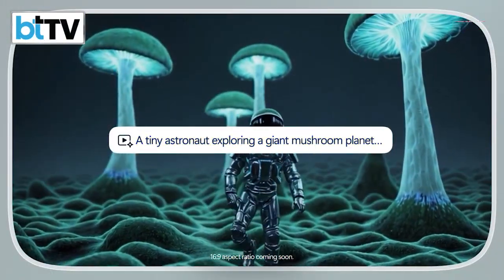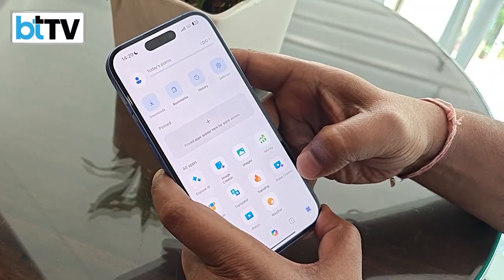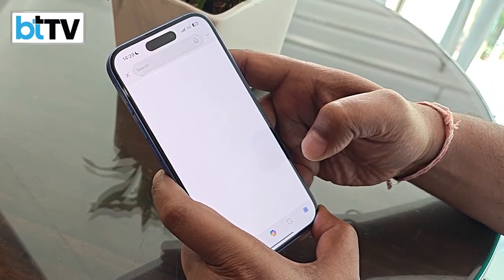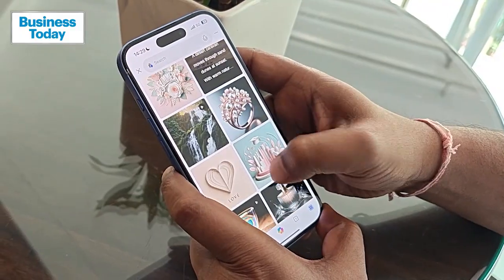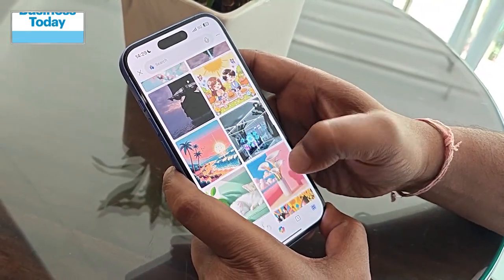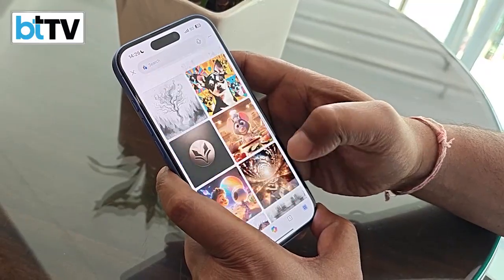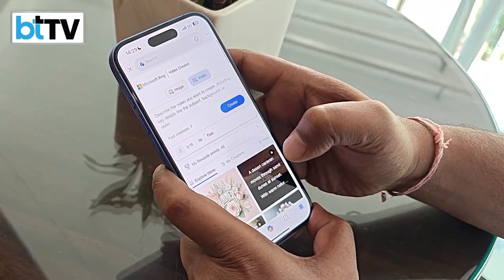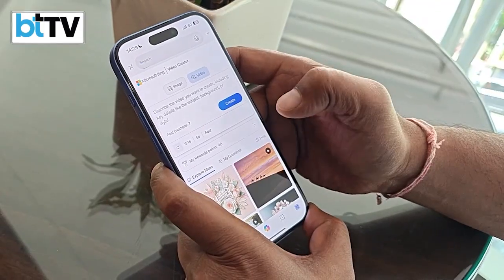How To Use Bing Video Generator? Free Text To Video Tool From Microsoft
Microsoft's new Bing Video Generator uses the power of OpenAI's Sora to let you generate videos from simple text prompts. While there are some limitations to it, you can start using the tool now for free. Watch this video to learn how to do it and what you should keep in mind.